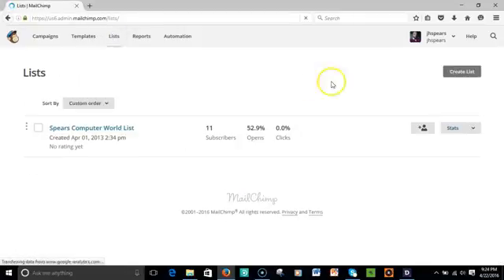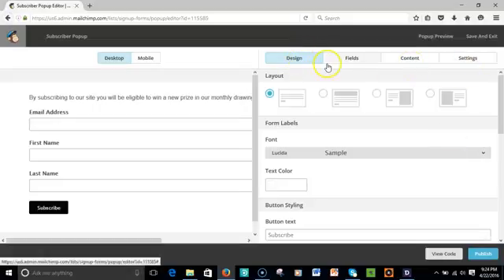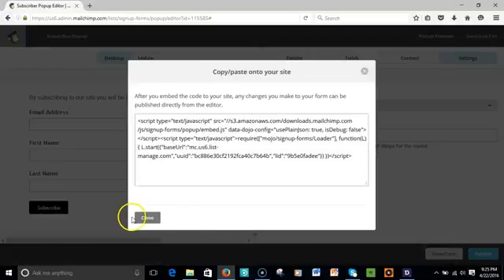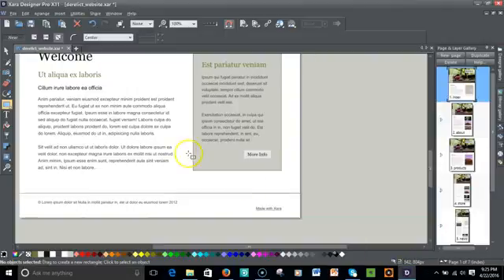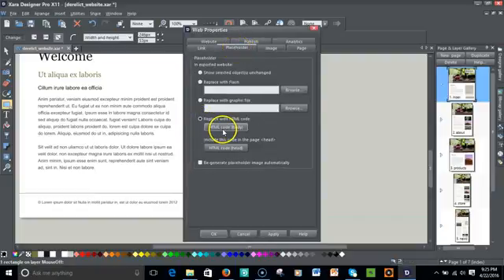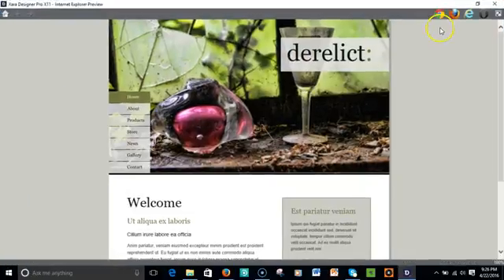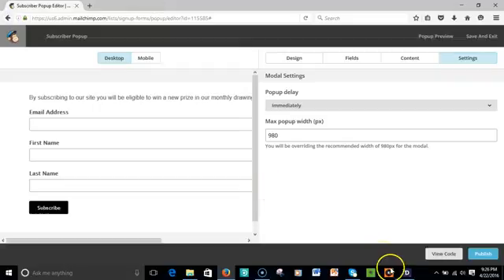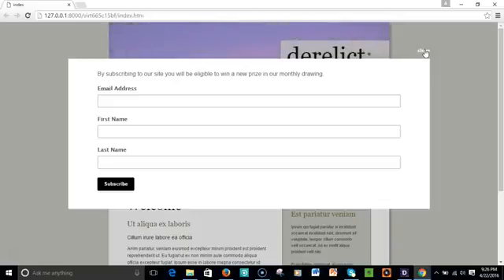Add A Popup Form to Xara Web Designer Website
Want to add a pop-up form to your xara web designer website? Look no further. In this video, we show you how to add a pop-up form using MailChimp signup form. Mailchimp generates the code that can then be added to your xara website using a html placeholder.